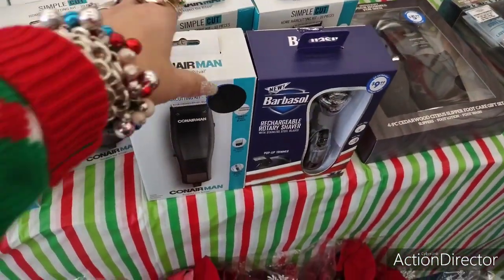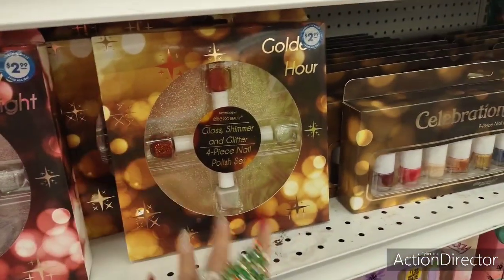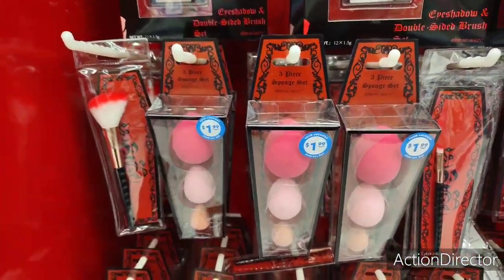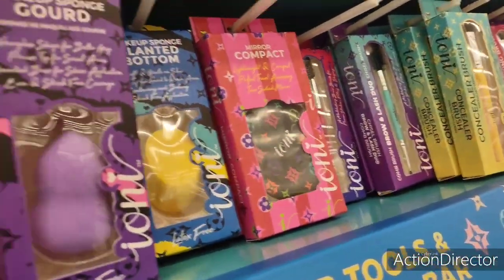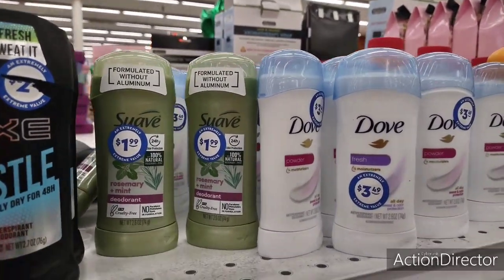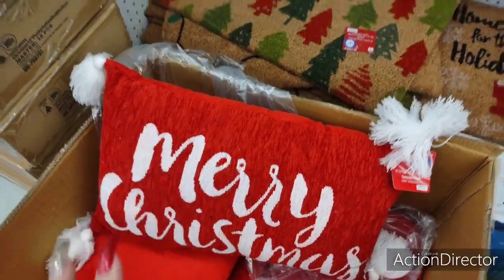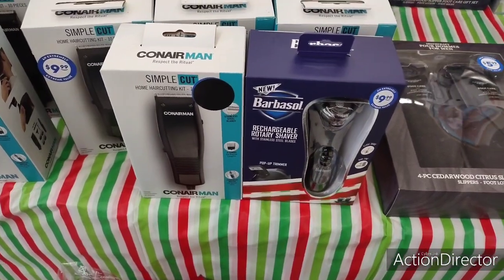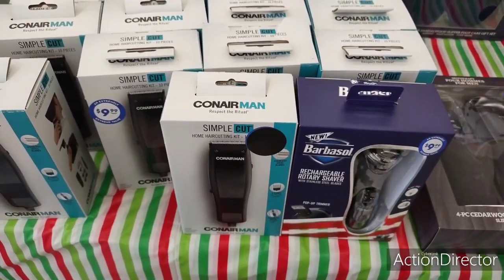👑🛒🎁😍🎄 Quick Share at the 99 Cents Only Store!! Gift Sets, Decor & More!! Shop With queenofthe99!👑🎁🎄